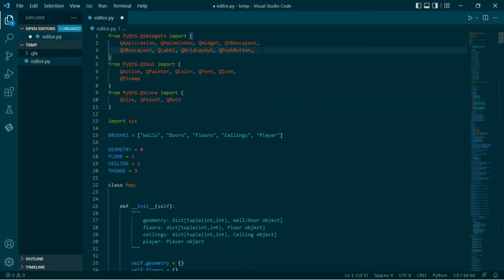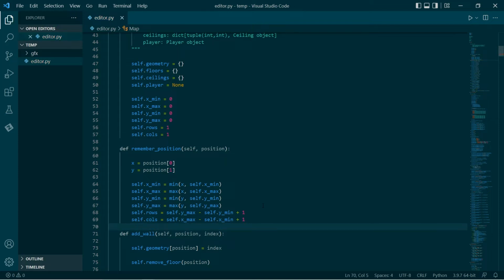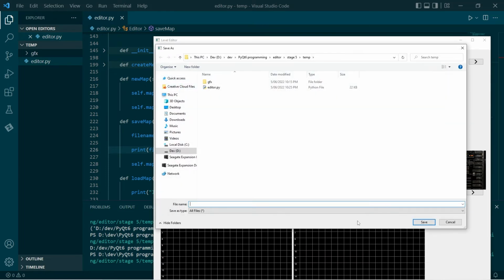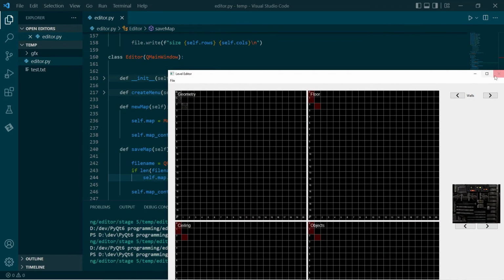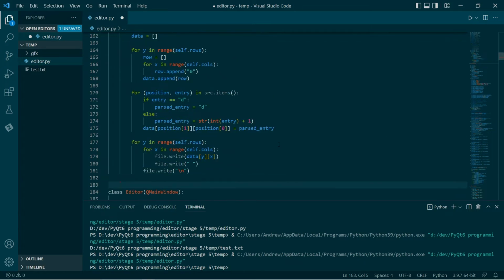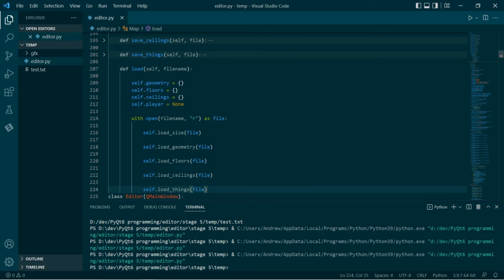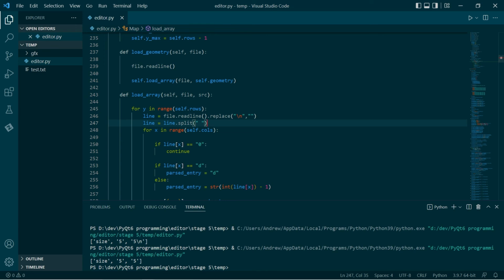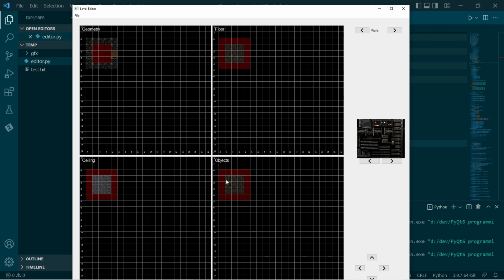GUI Programming in Python: Let's make a level editor (part 5/5)